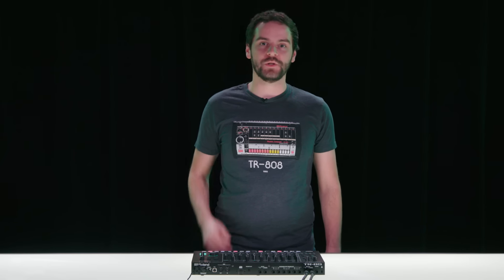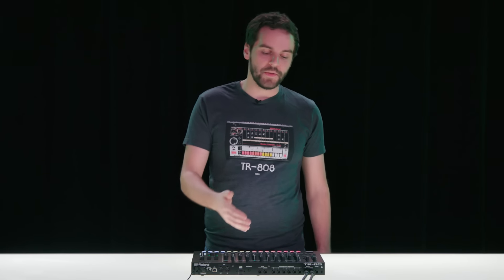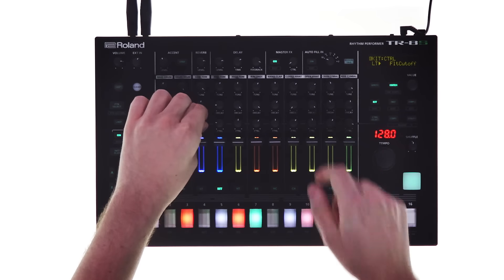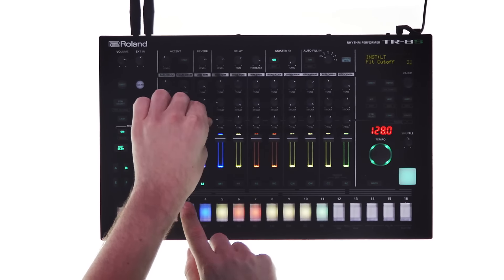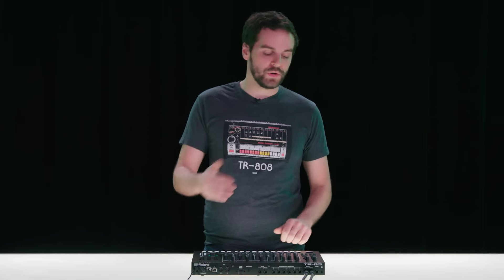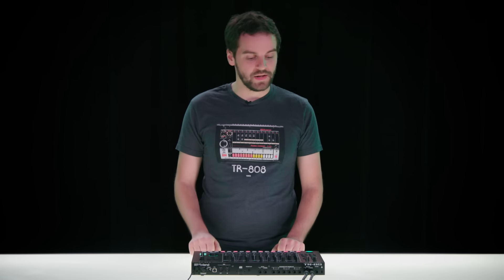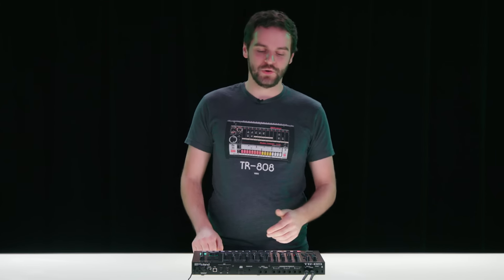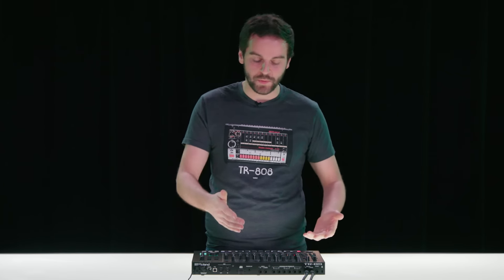Roland TR-8S: Overview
The Roland AIRA TR-8S combines stereo sample playback with iconic Roland TR- drum sounds, adds deep and powerful sound-editing parameters in an improved performance-tuned instrument. This overview video introduces the new sound design and performance features in the TR-8S. Click below to watch the other two videos in this overview series where we take a deep look at the sound design potential and how the TR-8S easily takes your inspired ideas to performance-ready performances.